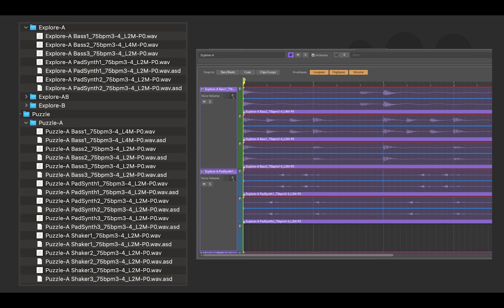Wwise Sound Design - Senior Presentation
My two-semester senior project, MUPR 480, resulted in a two phase presentation on the production, authoring, and implementation of music and sound in video games!  This video is the online presentation that took place on Zoom, and has been edited for me to share online.

I cover four projects I have done sound design on that utilize the wwise sound engine is different ways, as well as share methods for obtaining and implementing sounds into immersive experiences. Thank you to those who showed up, and for those interested these approaches to sound design, composition, or any other topics covered, feel free to reach out to me and let's talk audio!

⏰Time Stamps

00:00 - Introduction
00:43 - Preface
02:34 - Learning Journey
03:07 - Project 1
07:29 - Project 2
13:15 - Project 3
19:36 - Final Project
21:25 - Devlogs
22:00 - Audio Careers
25:40 - Q&A